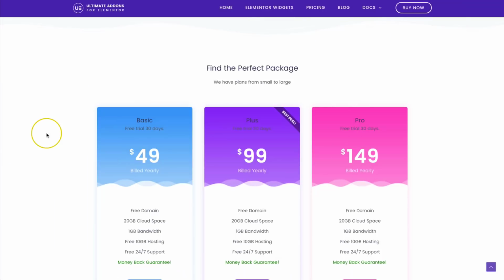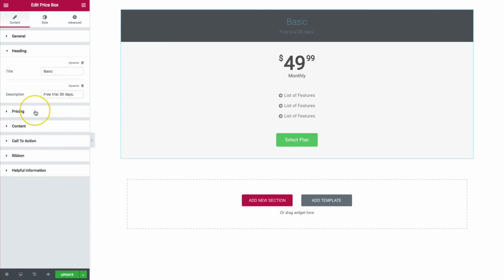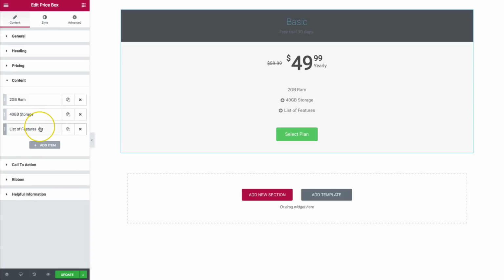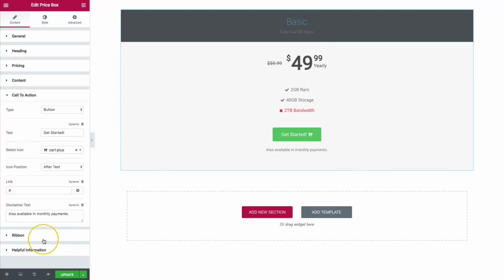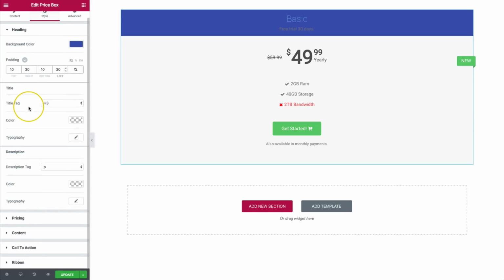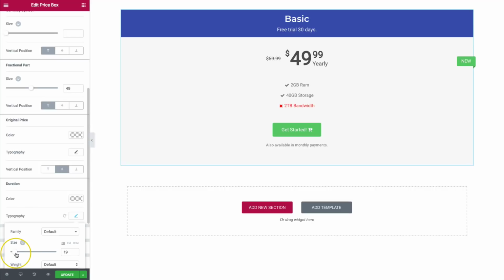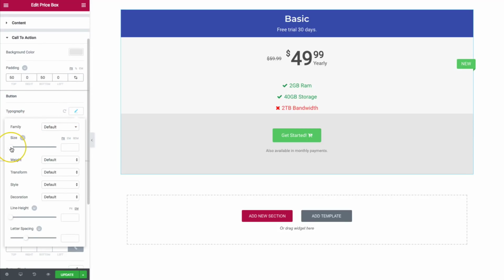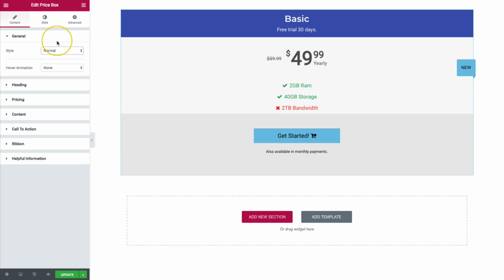Elementor Widgets - Price Box for Elementor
Do you want to add more style that will suit your theme?

Let's say you have your usual present tables on your website, they look great, but you want a little bit more style option for it. Well, there is an ultimate addon that will give you the exact style of options you are looking for. Never underestimate what an addon can do.

Price box is the perfect widget for you. It provides different styling options to expo your pricing, calls to action, content, etc. Price Box widget also gives you the freedom to choose stunning designs to feature the best-featured packages, discounts, best deals, etc.

Now that you know what a Price Box widget can do let's proceed with the content you'll be encountering in the video.

This walk-through video will open your mind to a new world of add-ons. You can choose a plan that works best for you. A lot of templates and pages are given for Free, and you can upgrade anytime to get exclusive contents.

Ultimate Addons for Elementor will never stop growing and providing creative widget to help you put your imagination into reality.

Watch the Walk-through video and find the perfect package for you!

Document Links -

Price Box provides prebuilt styling options to nicely showcase heading, pricing, content (features), call to action. It also provides attractive ribbon designs to highlight best deals, discounts, featured packages etc. Normal & Raised format allows focusing the price of the package. Some cool hover animation effects are provided to improve the usability of the Price Box.

 - Intro 0:00
 - General Styling - 7:14
 - Pricing - 8:36
 - Content - 10:00
 - Call To Action - 11:30
 - Ribbon / Bubble - 12:52